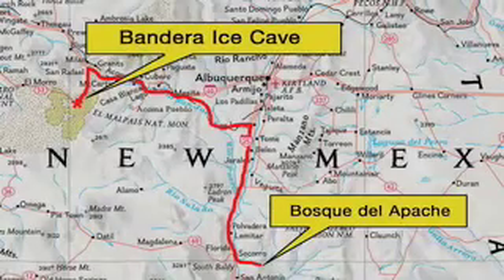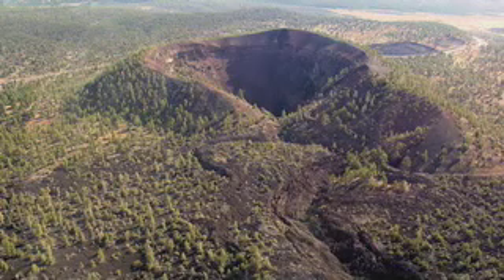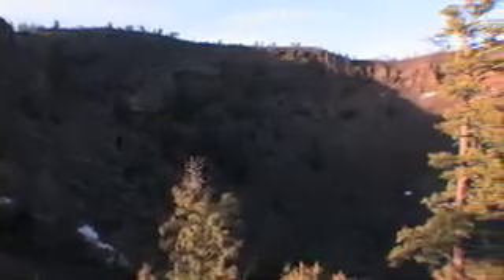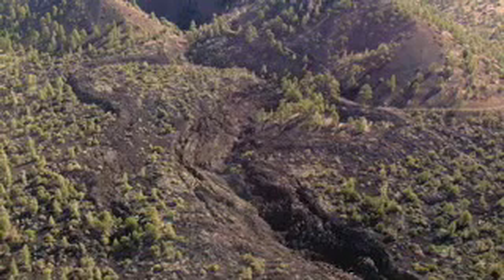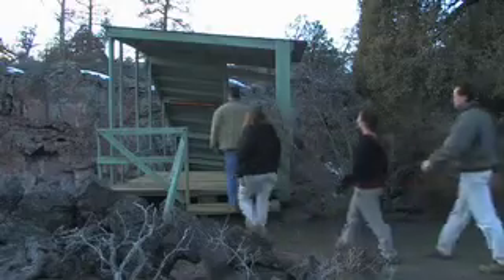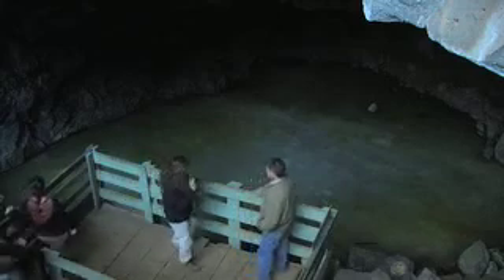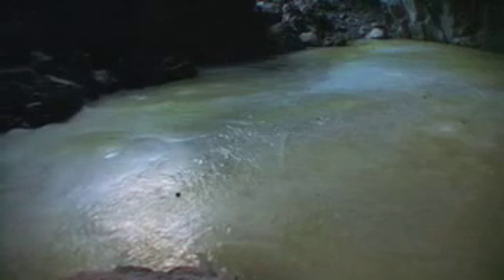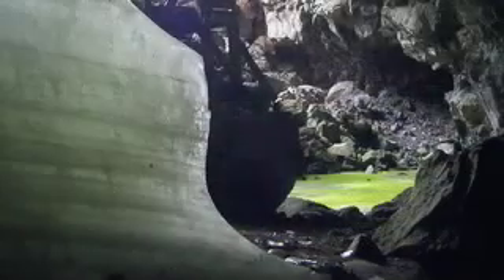Bandera Volcano & Ice Caves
This segment from "Wonders of the West" takes you on top and below a volcano and show you the most unusal place to find artic ice in the middle of the New Mexico desert.